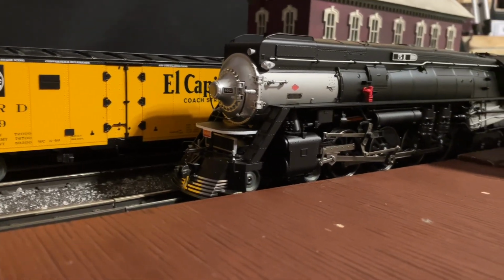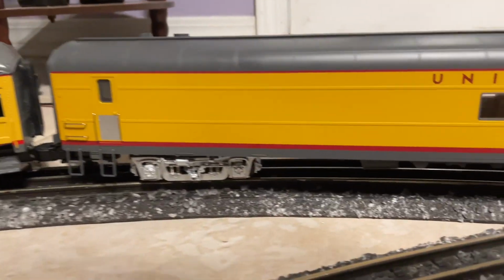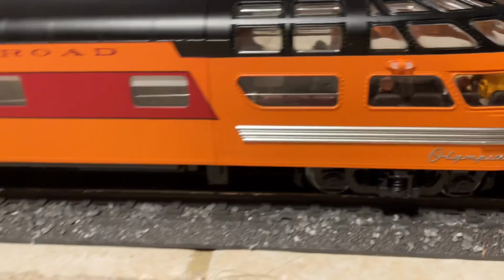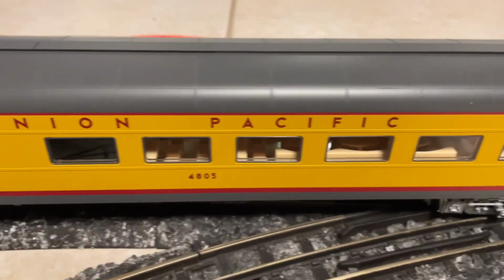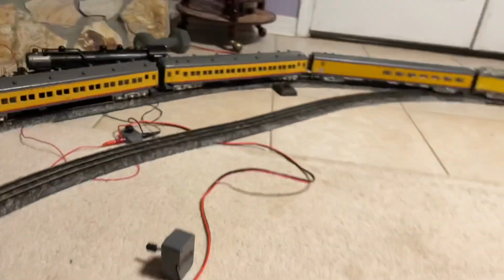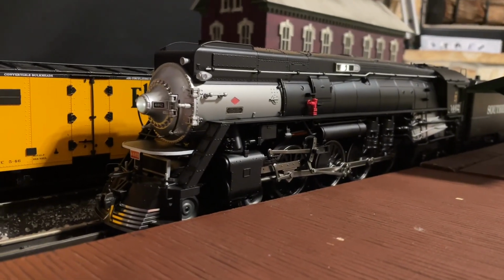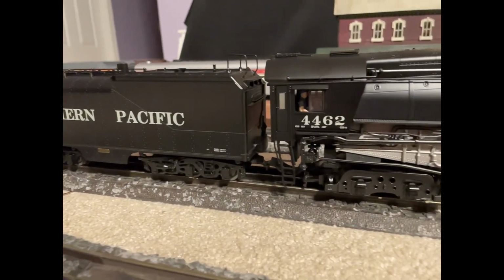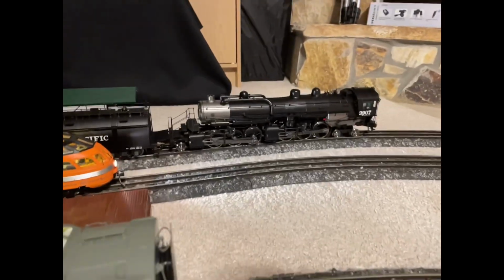Lionel/ GGD/ 3rd rail Southern Pacific freight & passenger